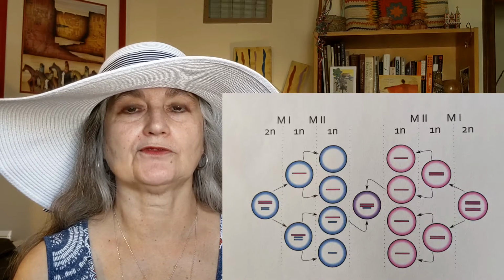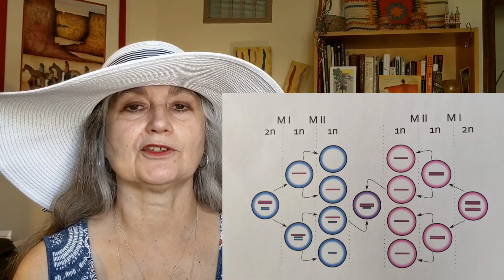Dr. Anth Talks: Biological Sex is Not That Simple!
It is generally thought that XX = female and XY = male, but Dr. Anth explains why that's not necessarily so.